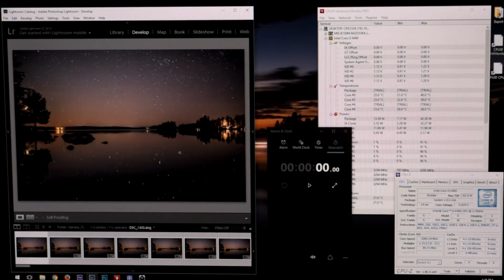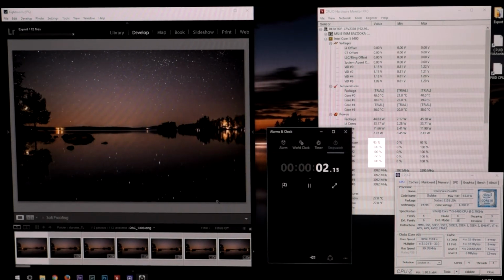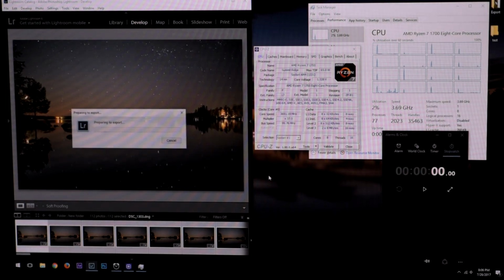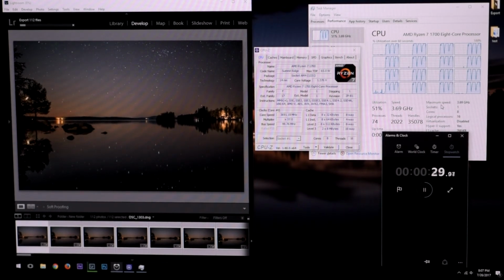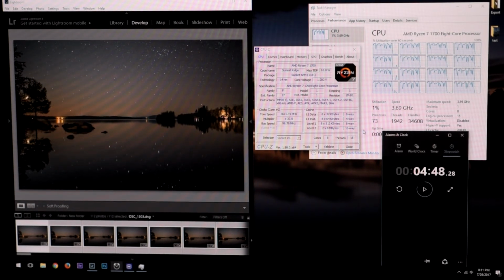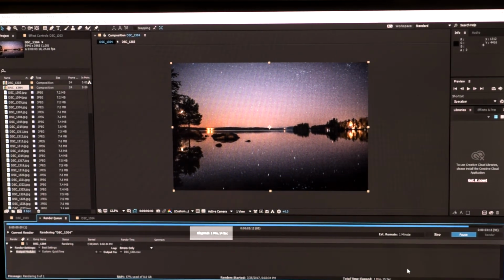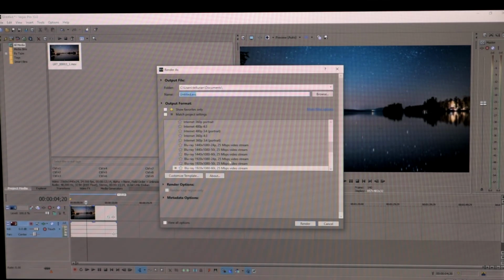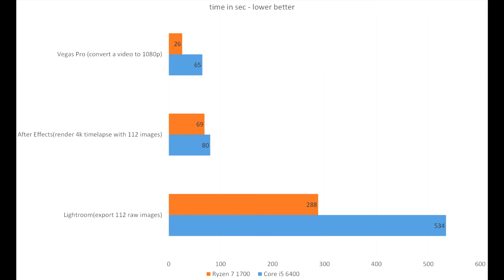Ryzen 7 vs Core i5 - Lighrtoom, After Effects, Vegas Pro benchmark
Ryzen 7 1700 vs Core i5 6400
Lightroom, After Effects, Vegas Pro benchmark testing